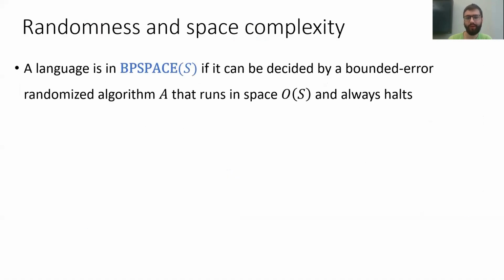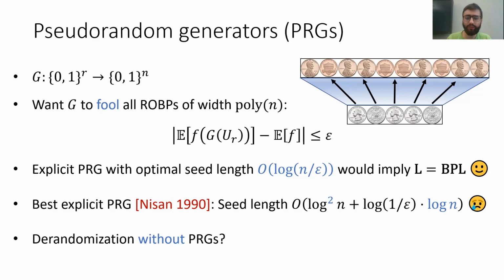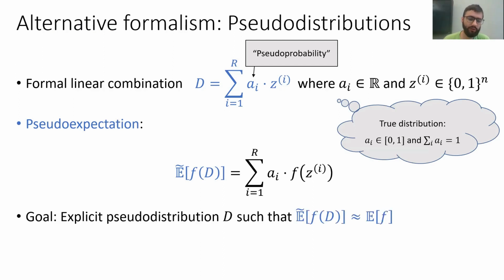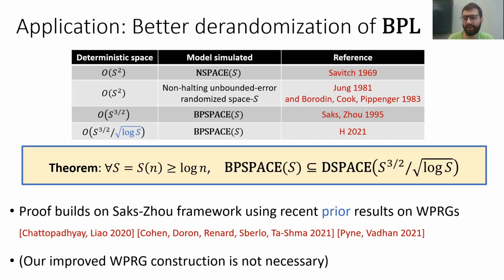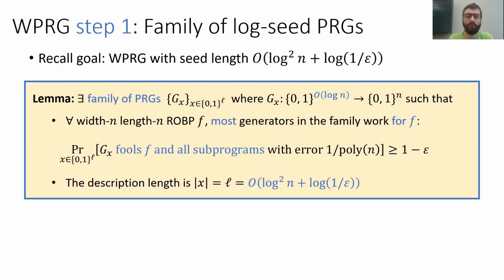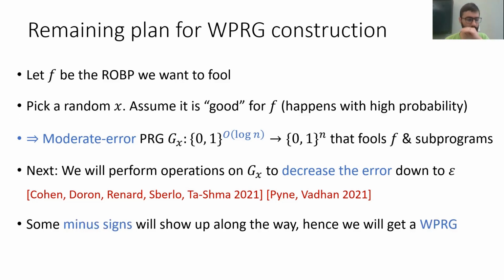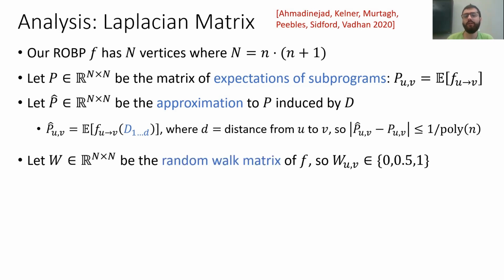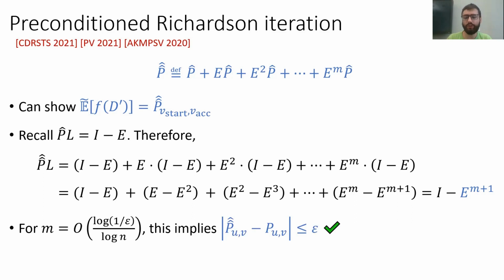Better Pseudodistributions and Derandomization for Space-Bounded Computation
Author: William Hoza